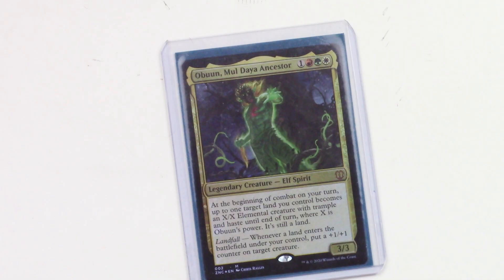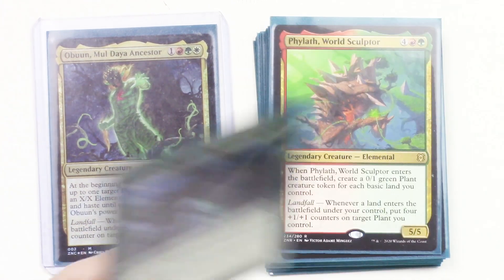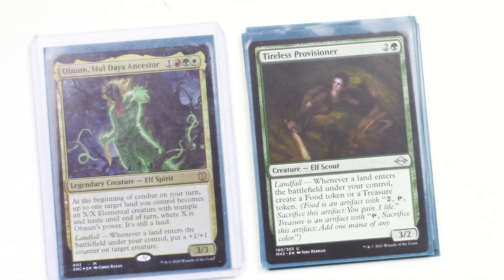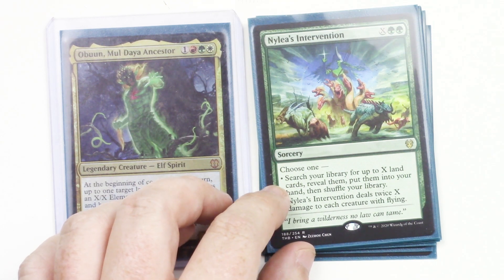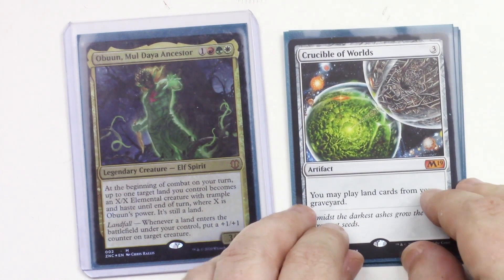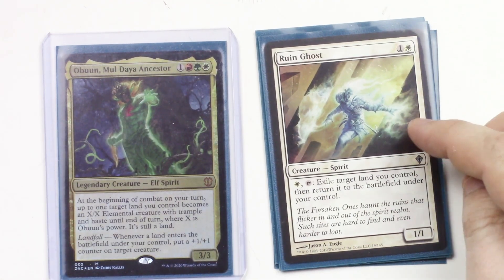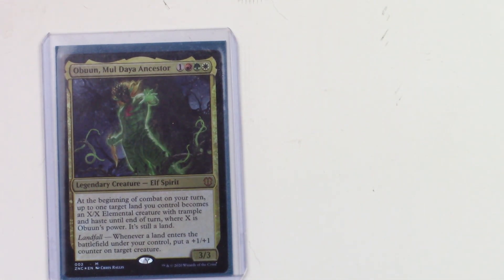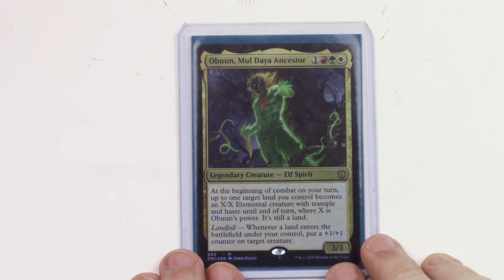EDH Deck Tech: Obuun, Mul Daya Ancestor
This is the deck as of 11/21/2024. I've changed out the commander, but I don't think I changed too much else. I think I even did a second look video for this deck.